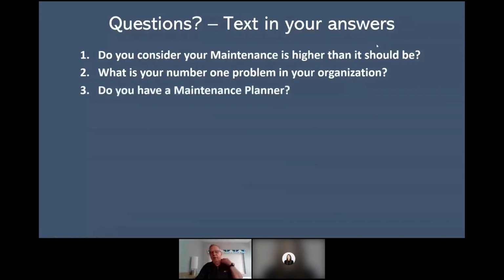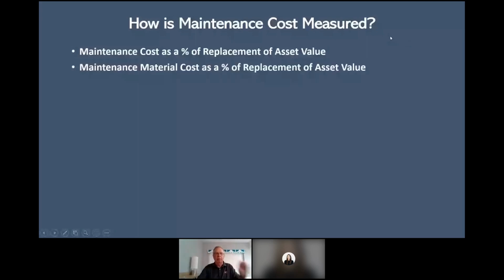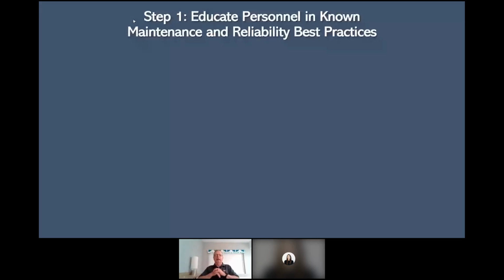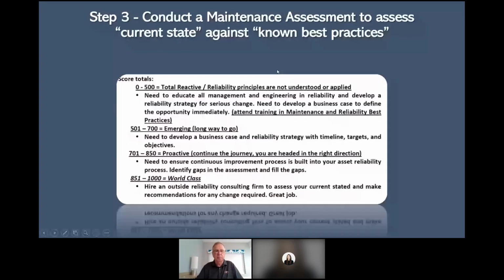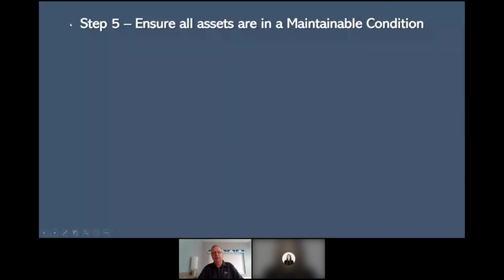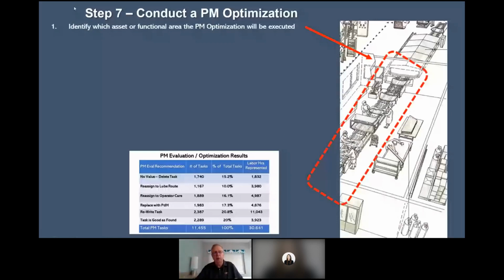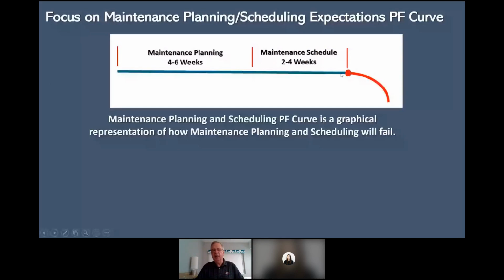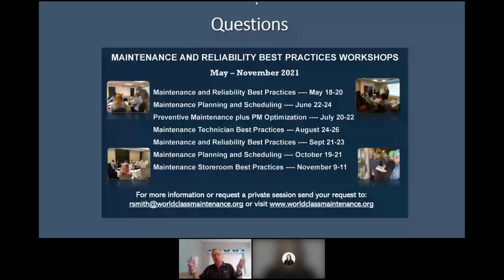TMCC Replay (2021) - How to Reduce Total Maintenance Cost with a Few Simple Steps